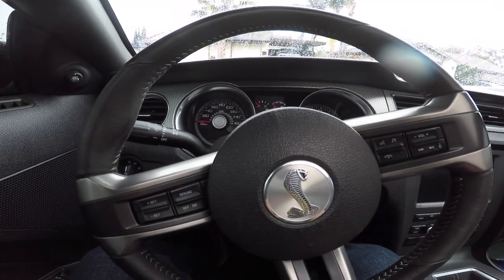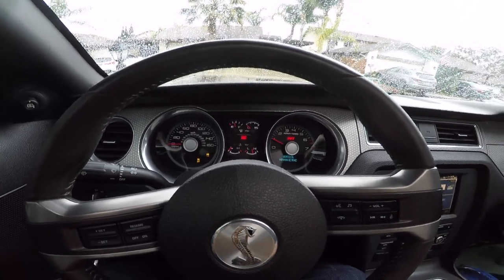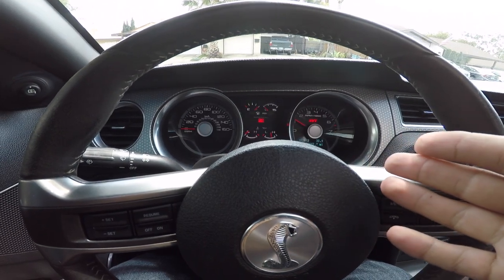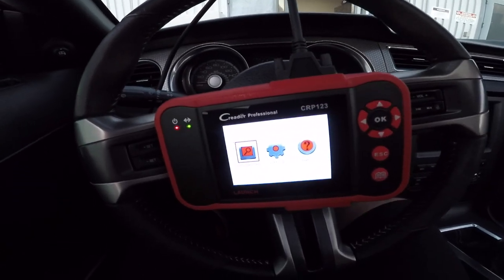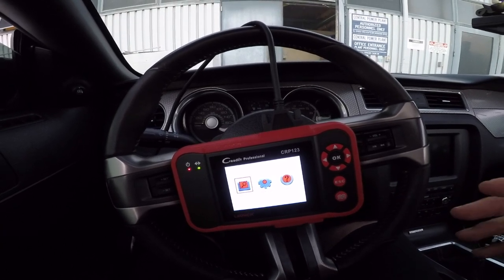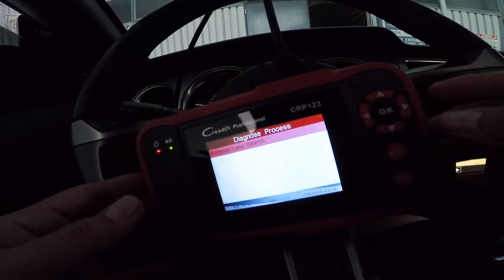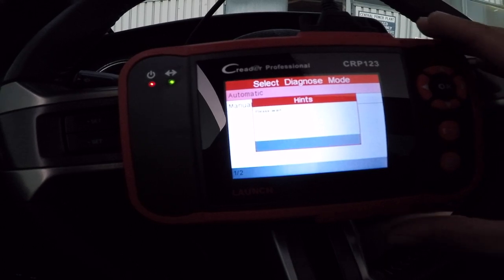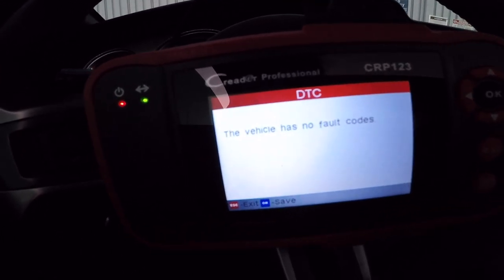Shelby Down! Random Codes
So after the mustang hibernated in the garage. In January I installed a fresh battery from Interstate purchased at Costco. I drove the car occasionally not very often. The focus was in need of some servicing, so I swapped out the cars. Then the video explains what happened with the car.